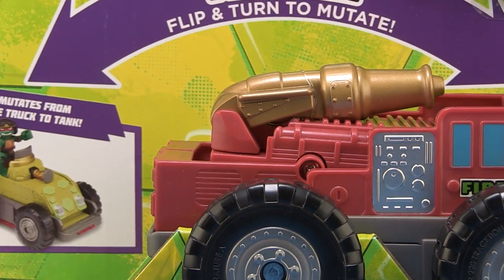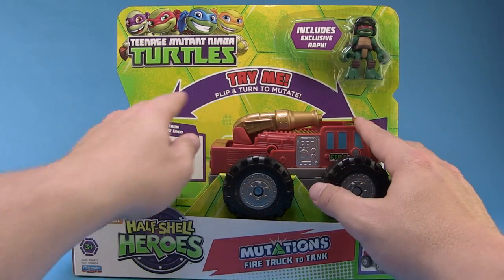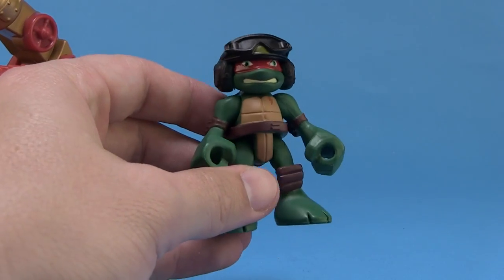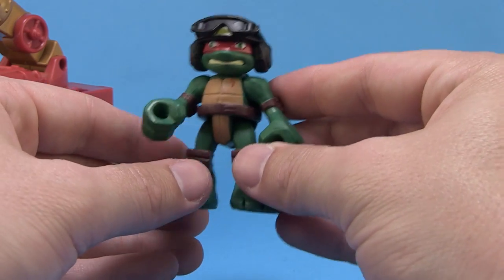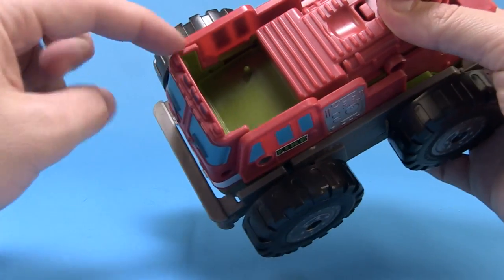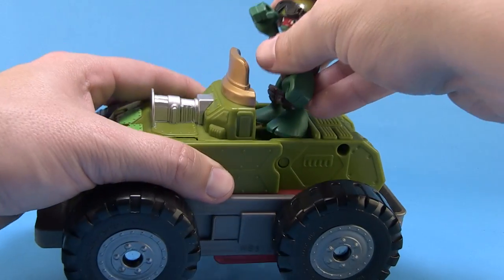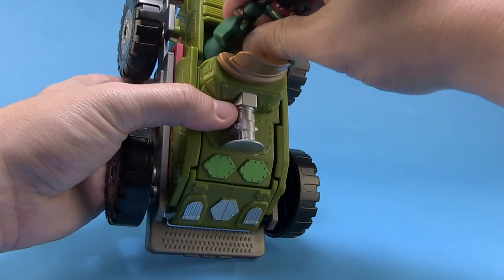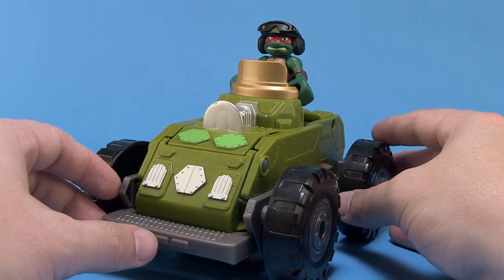Teenage Mutant Ninja Turtles Half-Shell Heroes Fire Truck to Tank Video Review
Join Pixel Dan for a look at the new TMNT Mutations Half Shell Heroes Fire Truck to tank vehicle!